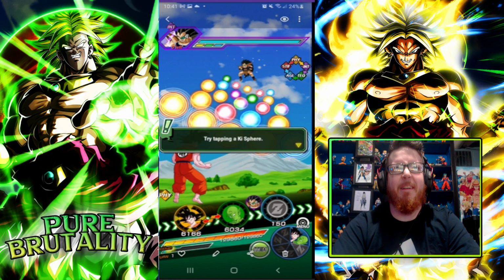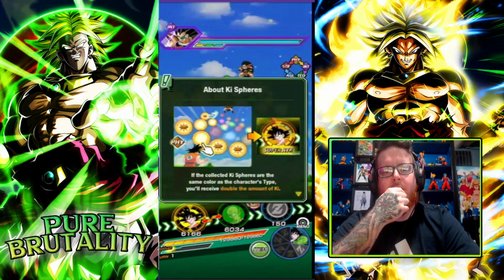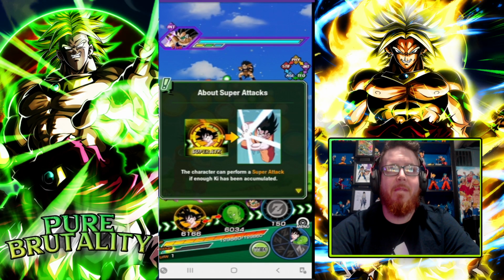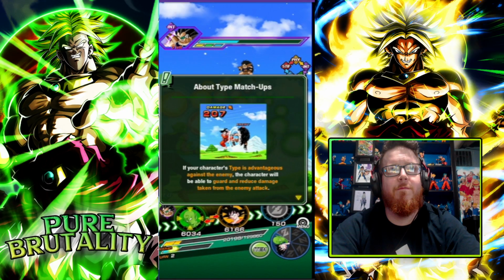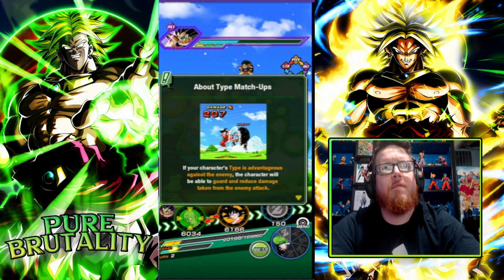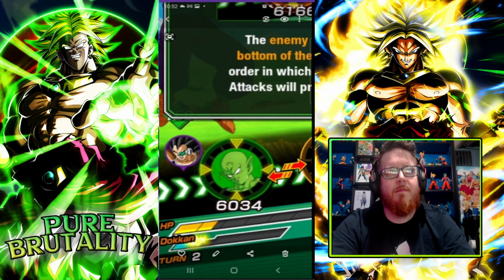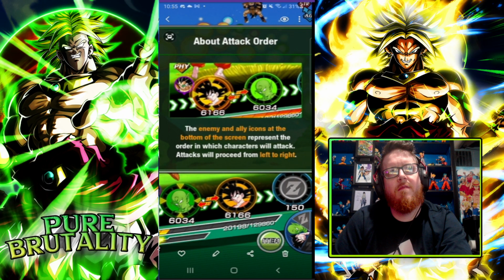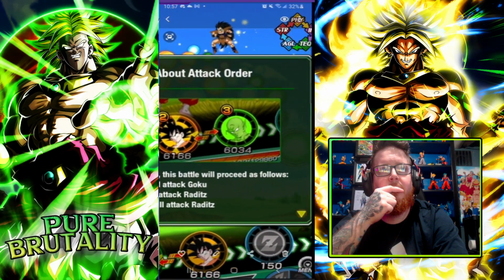THE BASICS FOR NEW PLAYERS! Dokkan Battle Noob To Master Part 1 (Dbz Dokkan Battle Tutorial)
This Video Explains Type Advantages/Disadvantages. Also Team Rotations and Which order and why. Ki advantages what ki to get Super Attacks and why you want that to happen. Hope you enjoy the Dokkan Tutorial we have all been new at the game before felt a tutorial for new players was needed. More videos to come parts 2 through 7 will be out by sunday. and more as the weeks follow.